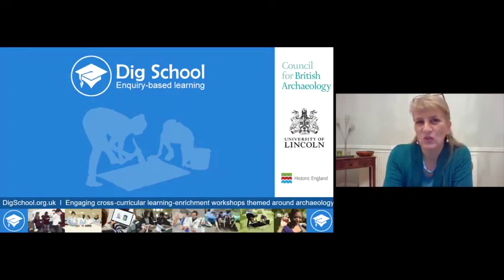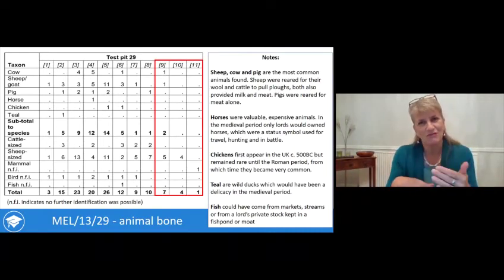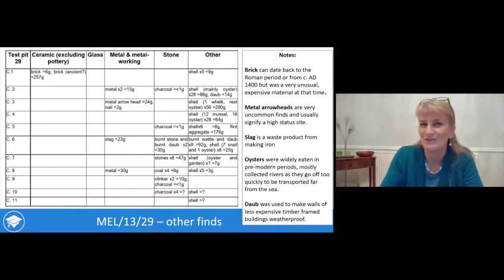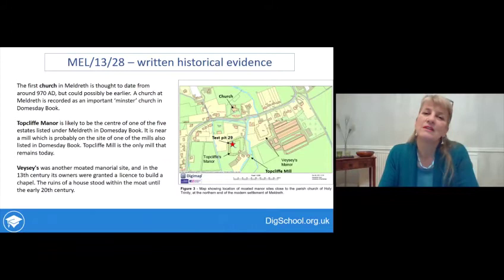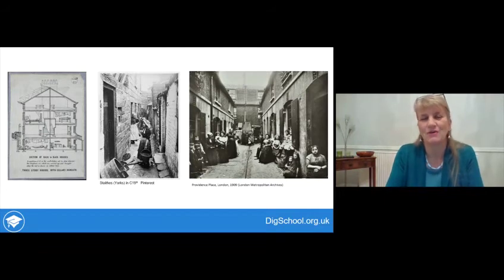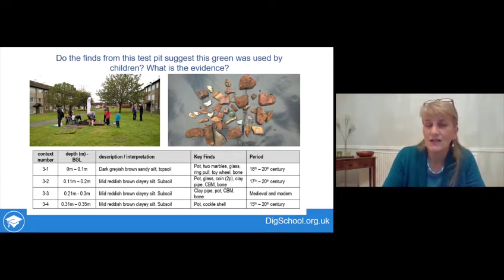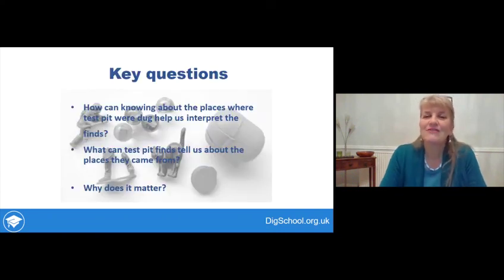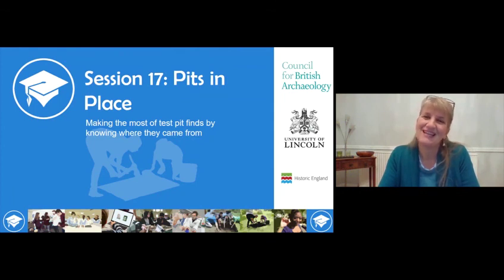Workshop 17 Pits in Place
Once you’ve excavated your test pit, recovered your finds, identified what they are and established their date, and analysed what they are telling you about change over time - next you need to think about how their story relates to the place those finds came from…

In ‘Pits in Place’ students will explore how connecting finds with place helps us understand both the finds and the places better – through case studies including one unusual example where 20th century marbles and plastic toy fragments helped demonstrate the value of open space for families in innovative post-war housing estates.

Dig School is a new online programme of lively extra-curricular in-school workshops themed around archaeology by Professor Carenza Lewis (University of Lincoln and TV’s ‘Time Team’) with the Council for British Archaeology

Week by week, students can enjoy developing new knowledge, ideas and transferrable skills for life and learning, including excavation.

Dig School is offered in summer term 2020 to support educators delivering engaged learning during the disruptions of the COVID-19 pandemic.